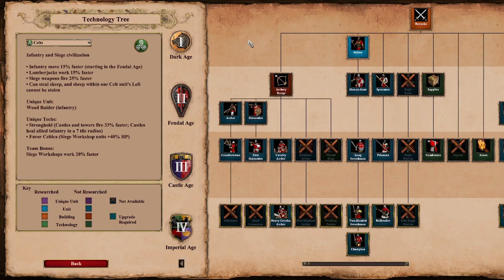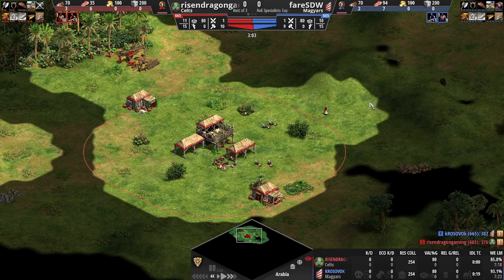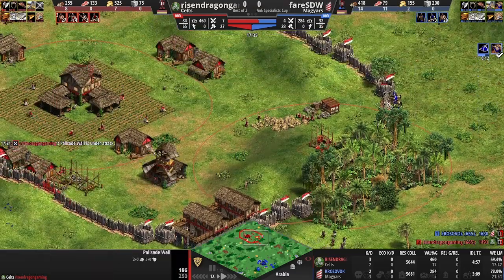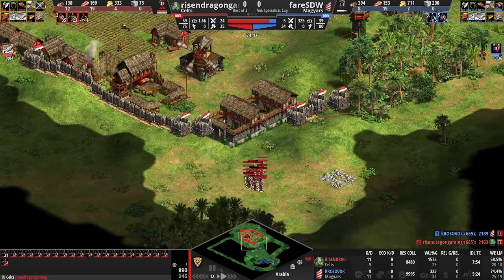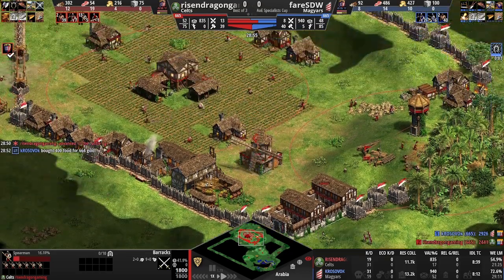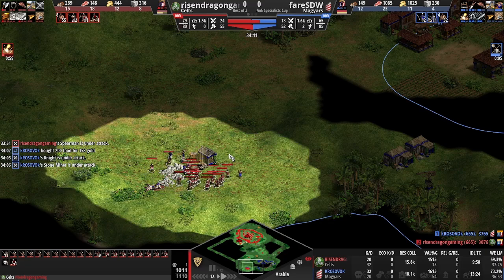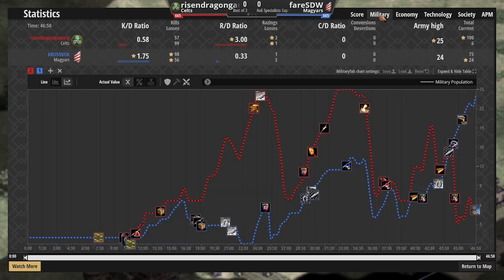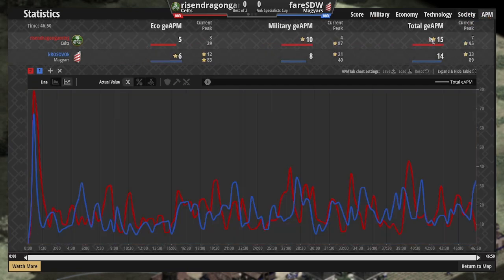DOUBLE BARRACKS CELTS!//AGE OF EMPIRES 2!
Your favorite low ELO hero tries a meme strat and, if this was played a bit more aggressively, I think it may have worked! ENJOY!

0:00-0:20 INTRO
0:20-1:52 CELTS OVERVIEW
1:52-27:37 risendragongaming vs. kROSOVOk (not FareSDW!)
27:37-2745 CREDITS